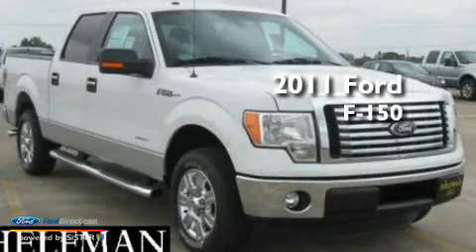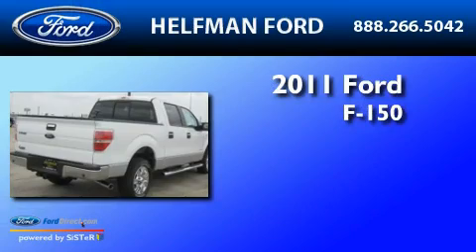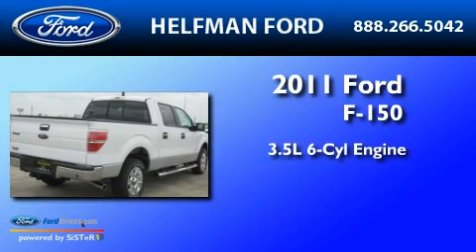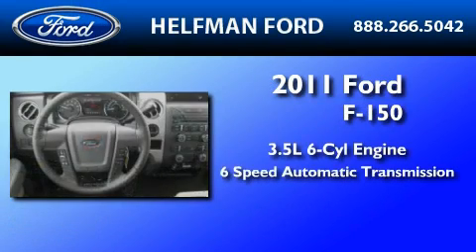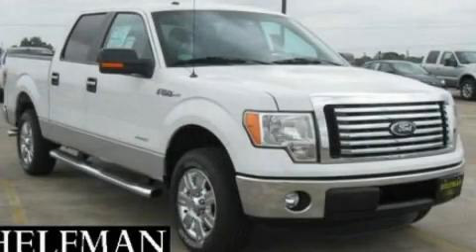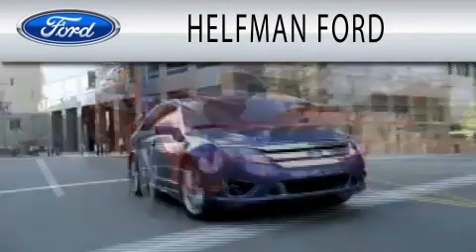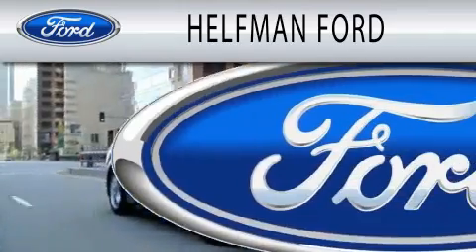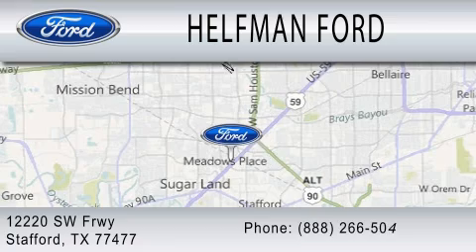2011 FORD F-150 TX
Year : 2011
 Make : FORD
 Model : F-150
 Engine : 3.5L V6
 Trans . : AUTO 6SPD
 Exterior : WHITE
 Miles : 10
 Interior : STEEL
 Stock : NQ321